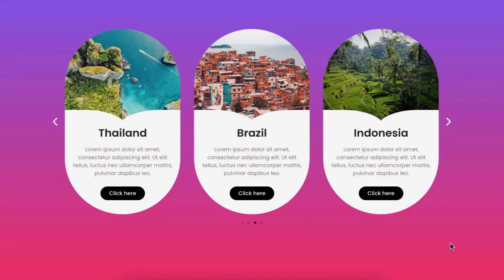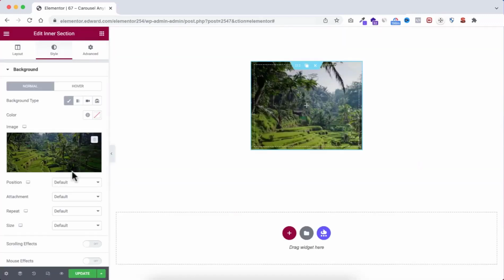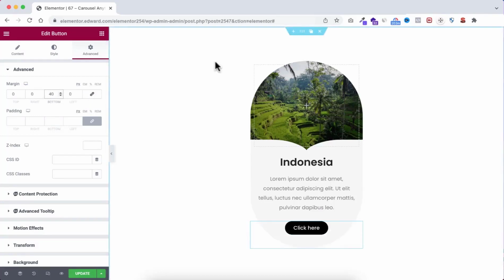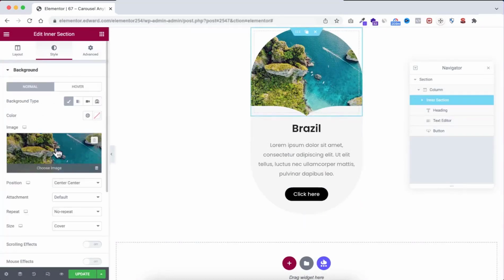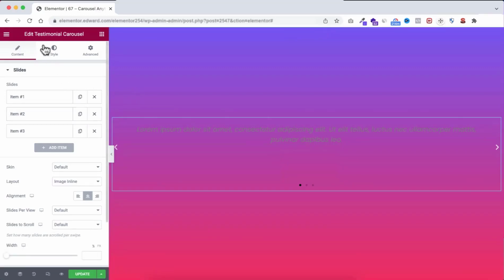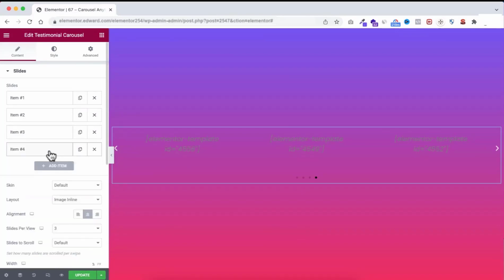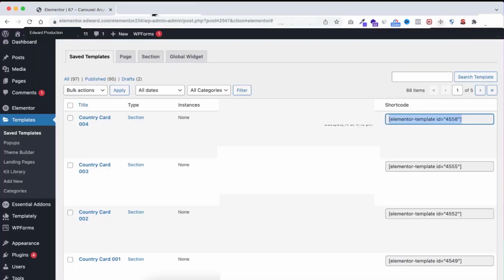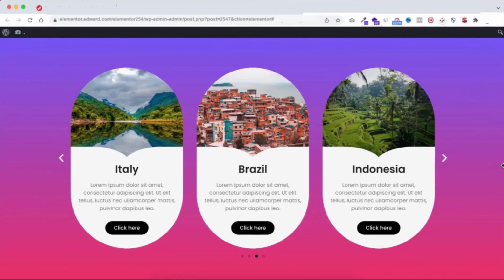HOW TO CREATE A SLIDE IN ELEMENTOR WITHOUT PLUGIN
In this video will help you how to create a greatest slider as your wish.
Let's me explains what is slider? Well, slider is a design element used to display images and videos on your website. It works like a slideshow, showing one image or video at a time. The content changes after a few seconds or when the visitor clicks to view the next one.
Many WordPress slider plugins allow you to place sliders on your home page, landing pages, posts, and almost anywhere you want on your site.